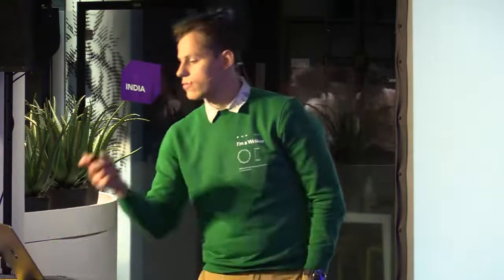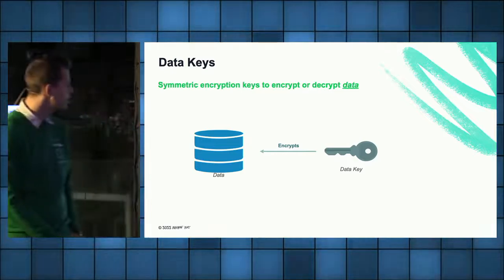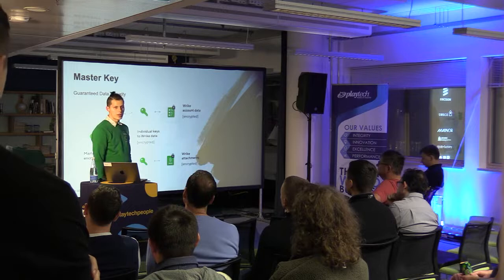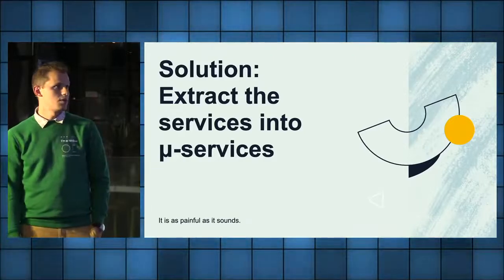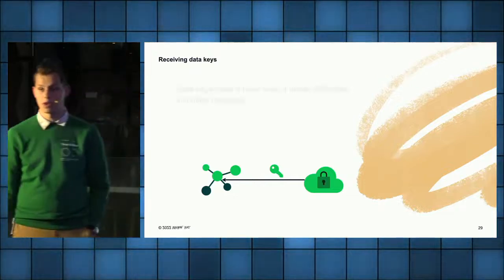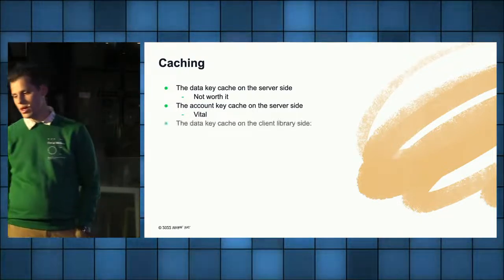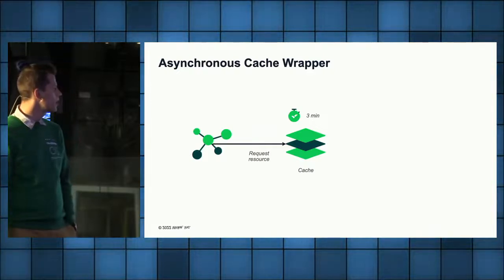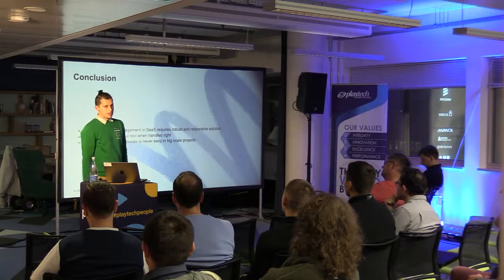Encryption Key Management Service in Microservice Platform – Daniil Grankin, Wrike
In a SaaS product, the customers want to ensure that all of their sensitive data is securely stored and nobody else has access to it. Wrike has a feature just for that use case: Wrike Lock.

The idea behind the Wrike Lock is to have all sensitive customer data encrypted using our internal keys. Internal keys are stored in the database as strings encrypted by the key managed by the client. This way, we can not maliciously decrypt the customer's data unless the customer would willingly provide us access to decrypt internal keys.

As we're growing and moving towards a microservice platform, the current solution of having the key management system per service is not plausible anymore. A new centralized approach is desperately needed, where a single service manages the keys, settings, and access to the client's KMS.

There goes the idea of Wrike's Encryption as a Service. A microservice caching the keys, validating that we still have access to the client's KMS, and issuing the keys to the services which need to encrypt or decrypt the customer's sensitive data.